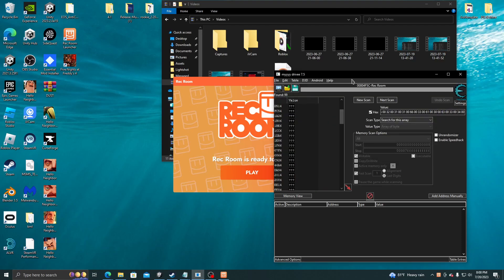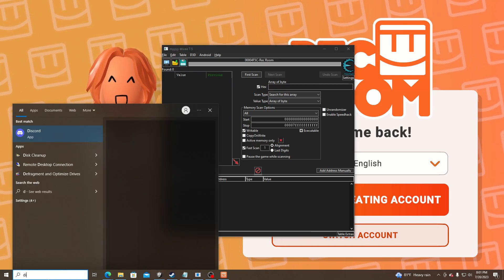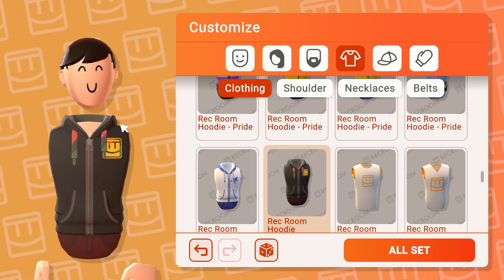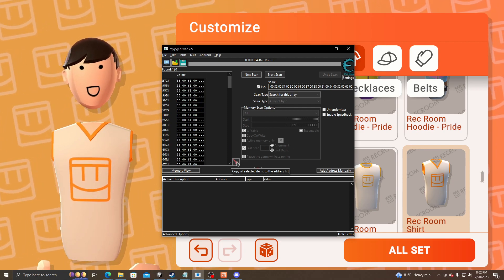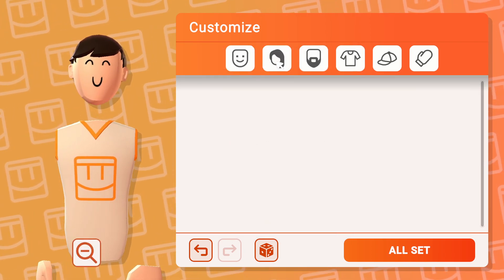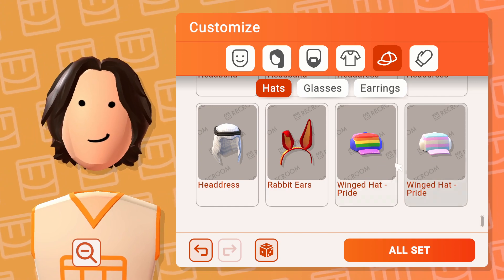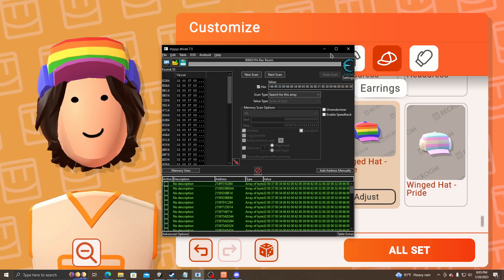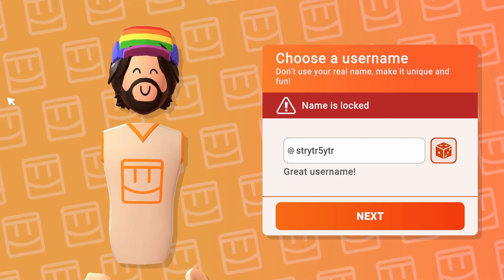HOW TO CHANGE YOUR OUTFIT TO RAW DATA USING CHEAT ENGINE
Rec Room is the best place to build and play games together. Party up with friends from all around the world to chat, hang out, explore MILLIONS of player-created rooms, or build something new and amazing to share with us all.
Rec Room is free, and cross plays on everything from phones to VR headsets. It’s the social app you play like a video game!

Customize and dress up your cute Rec Room avatar to express your style!

Discover challenging, fun or straight up weird games made by creators just like you.

Try your skill with the Maker Pen, the tool used by Rec Room creators to build everything from puppies to helicopters to entire worlds!

Join the best community - Rec Room is a fun and welcoming place for people from all walks of life! Let us help you find people you’ll LOVE to hang out with.